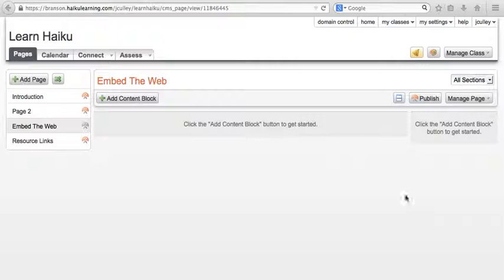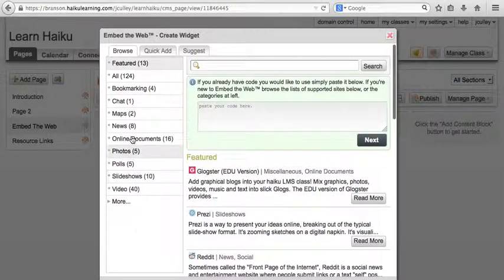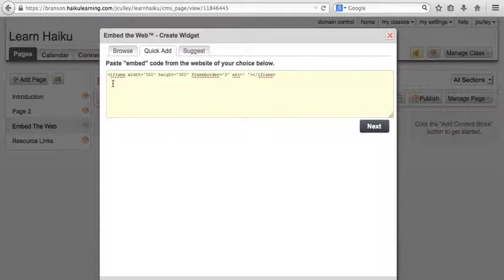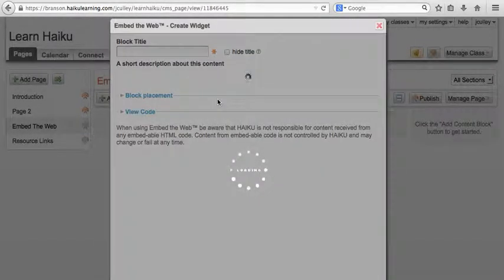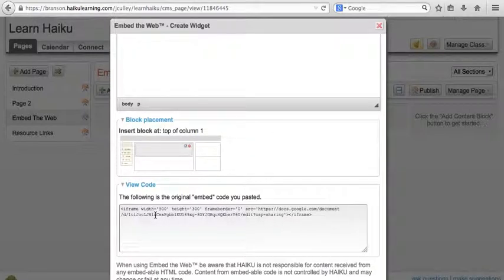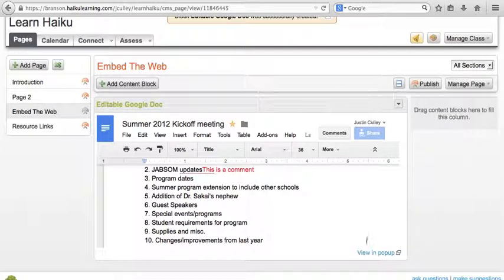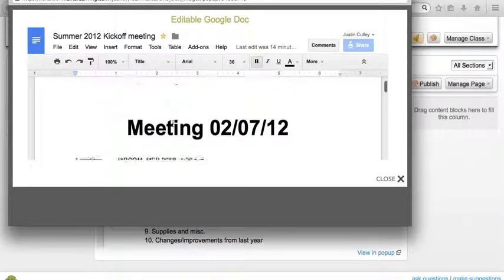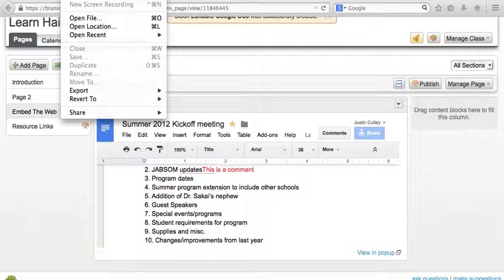Embed editable google doc in Haiku